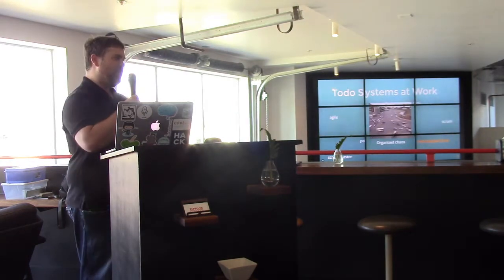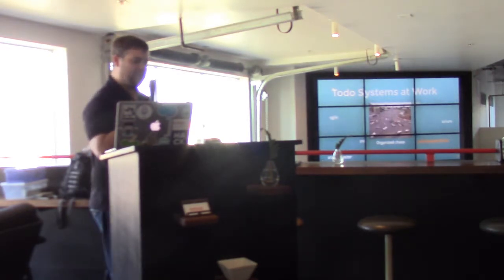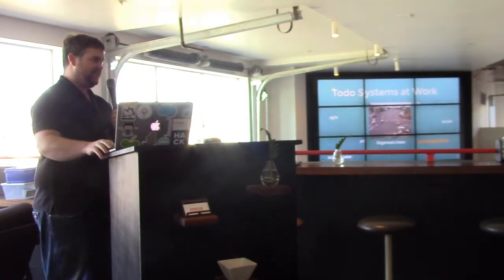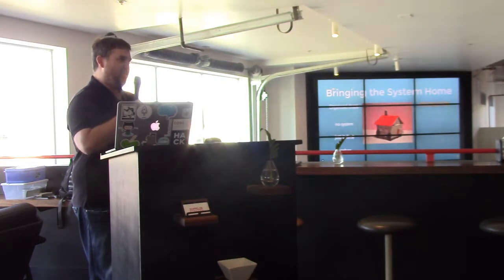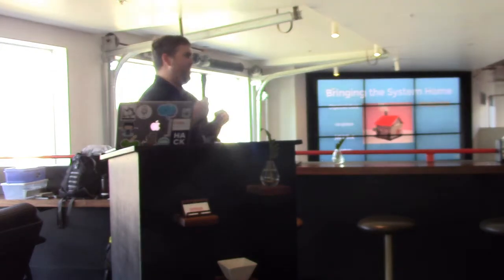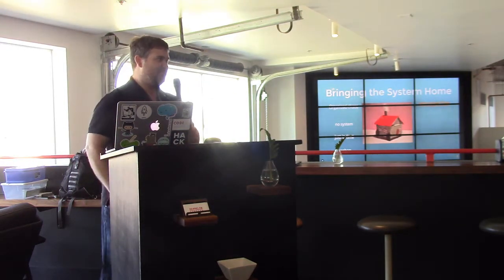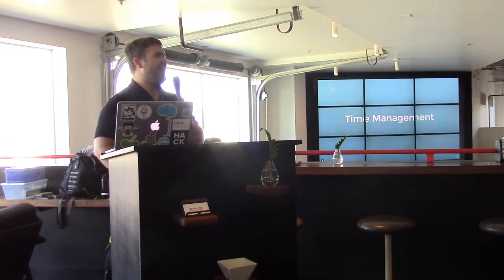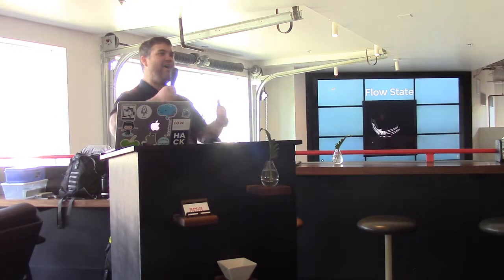Getting Things Done for Software Developers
Presented by Brooks Patton